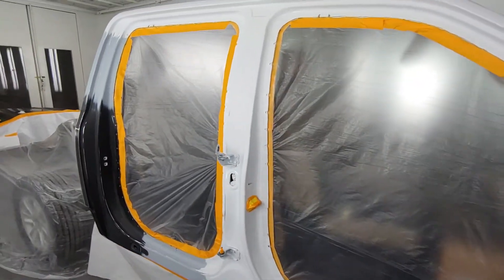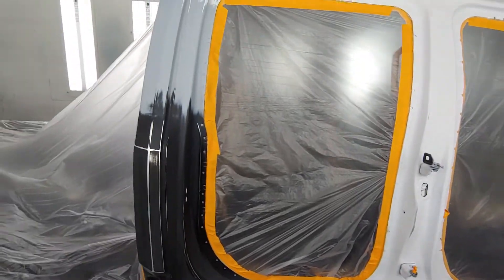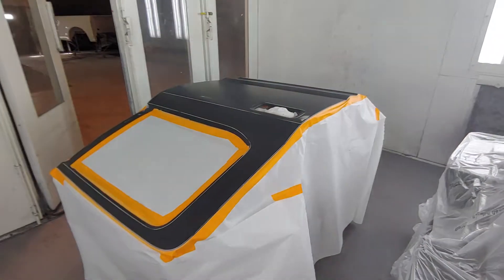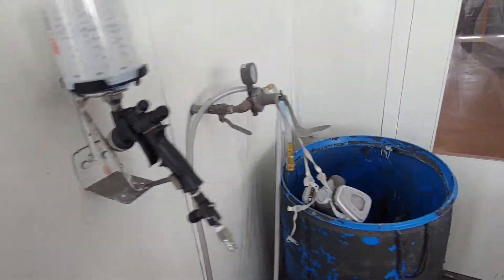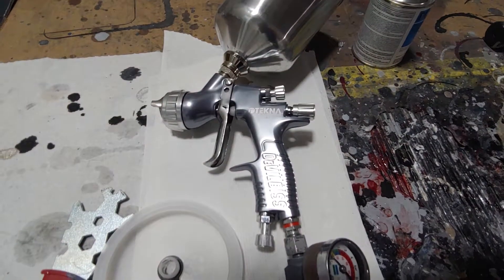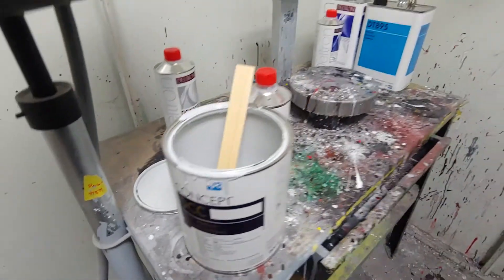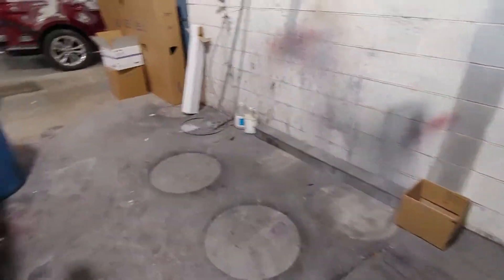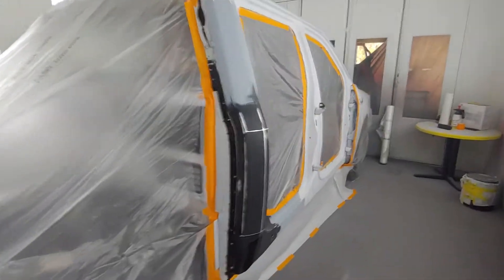Say it ain't so..Single Stage paint?